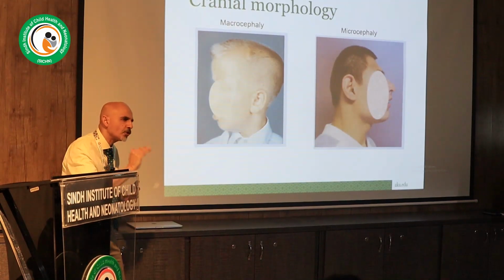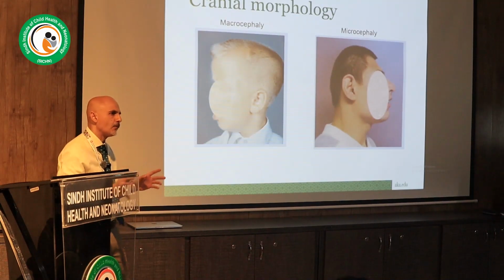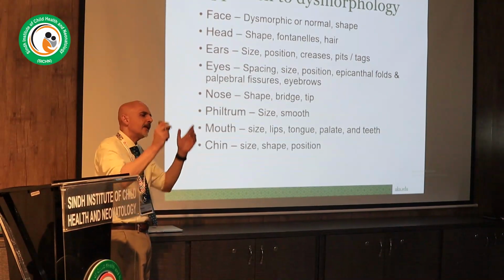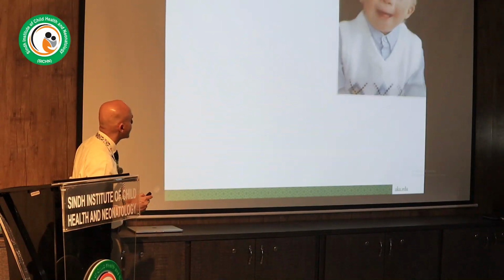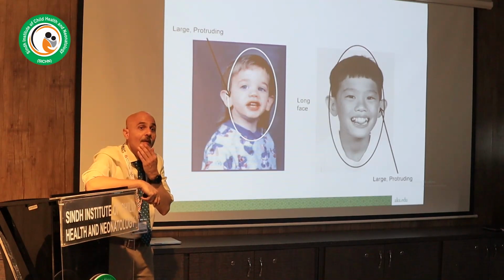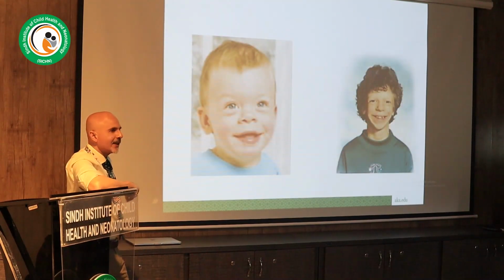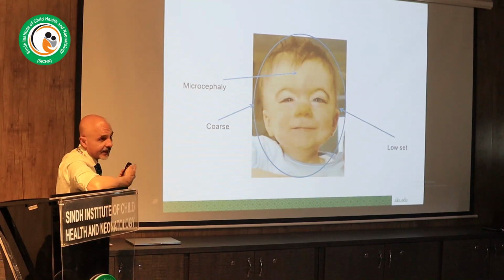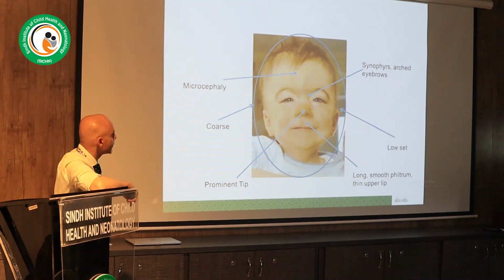Practical Guide to Medical Genetics for Physicians| Dr. Salman Kirmani SICHN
This is a recorded workshop on Practical Guide to Medical Genetics for Physicians, focusing on the practical use of genetics in daily clinical practice.
The session is conducted by Dr. Salman Kirmani, a leading expert in medical genetics.
We hope this session adds value to your clinical learning and practice